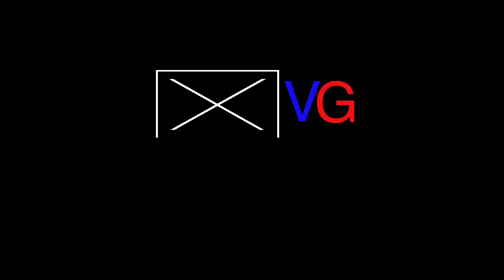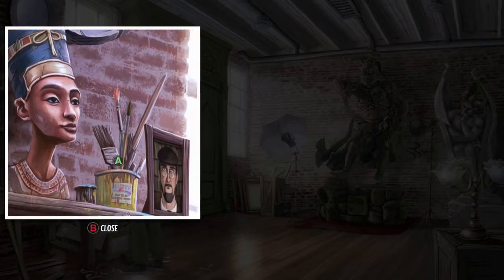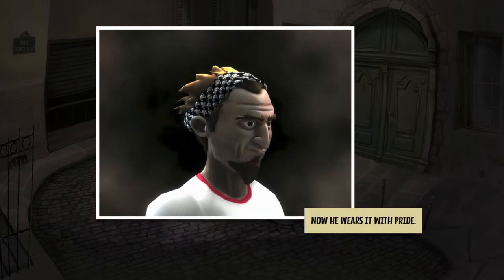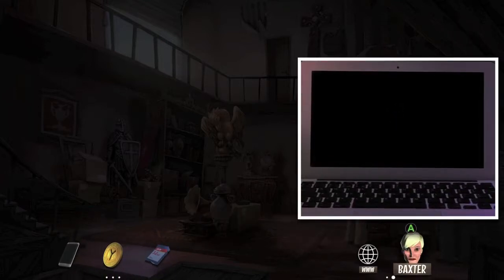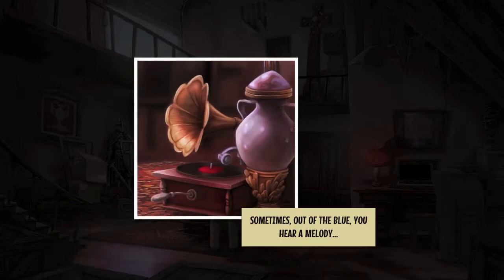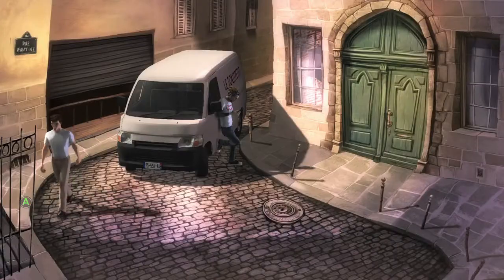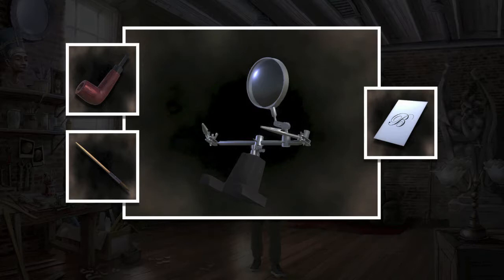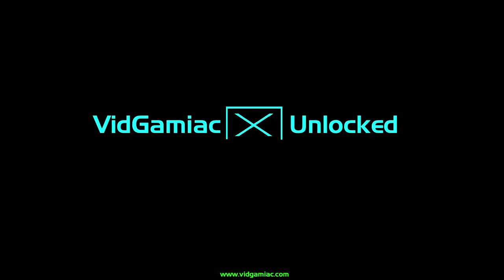Yesterday Origins - Professional Knowledge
Professional Knowledge - Interact with all hotspots and items at the antique shop.